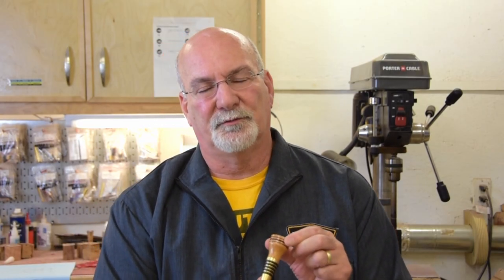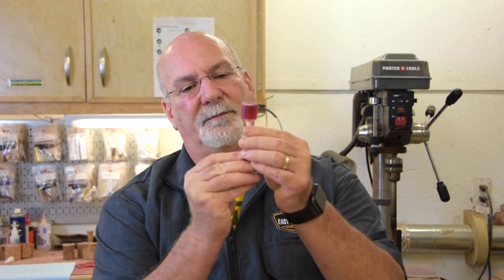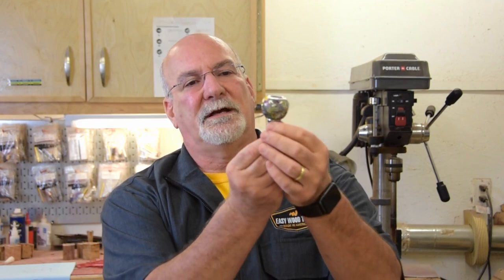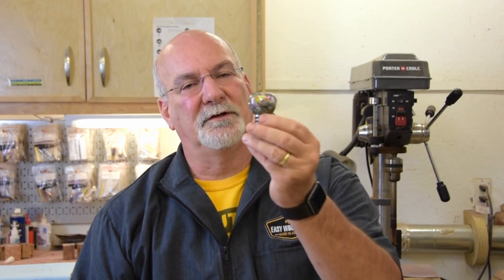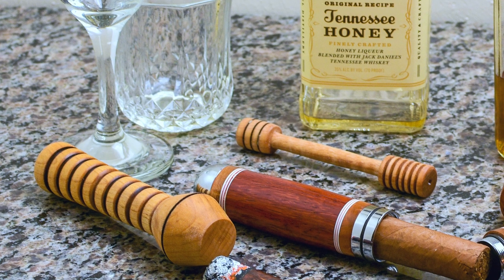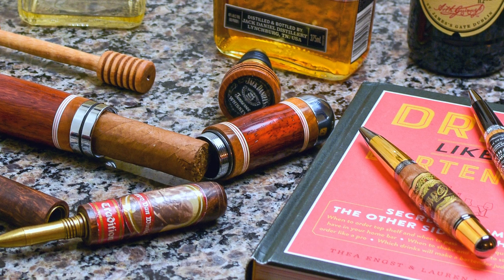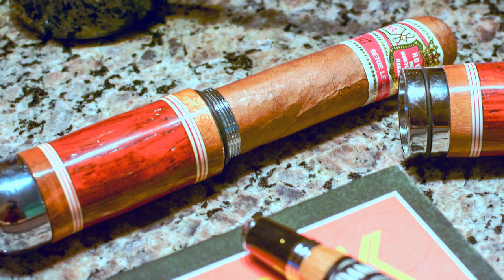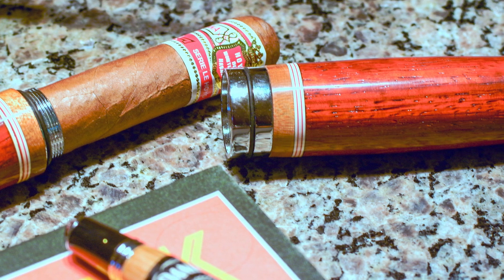WoogWorks - Toppers and cigar Holders